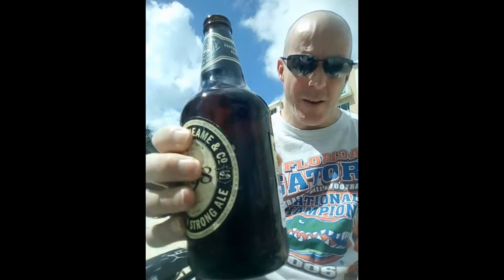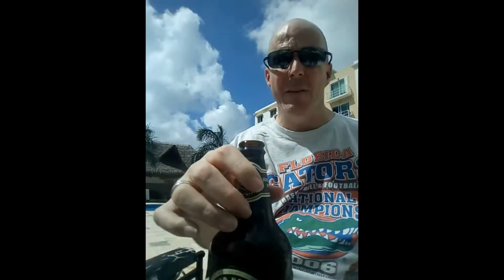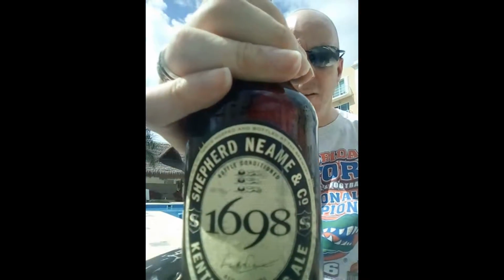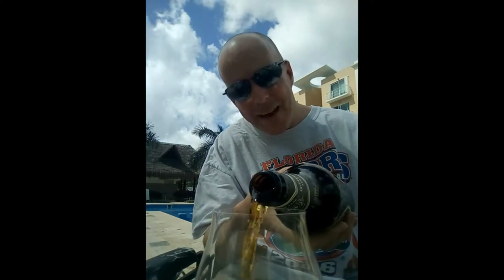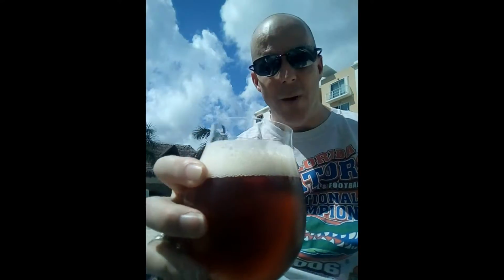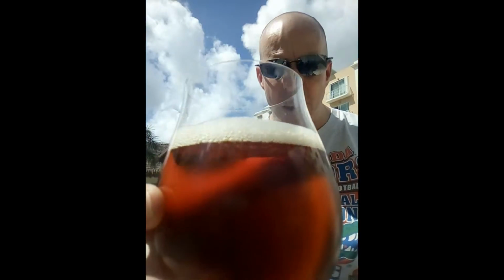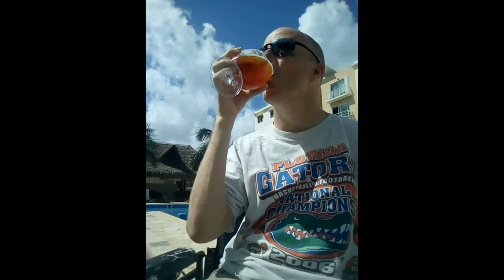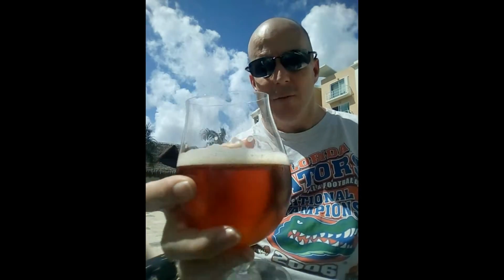Chingo Gringo Beer Review #4: Shepherd Neame - 1698 Strong Kentish Ale (3/14/16)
My review of Shepherd Neame's 1698 Strong Kentish Ale. Loved this beer! I just love Strong Bitters! Cheers! 🍻